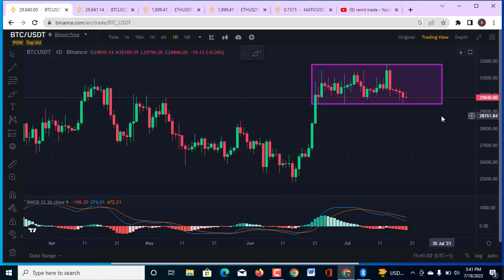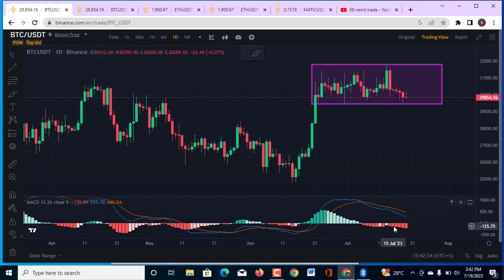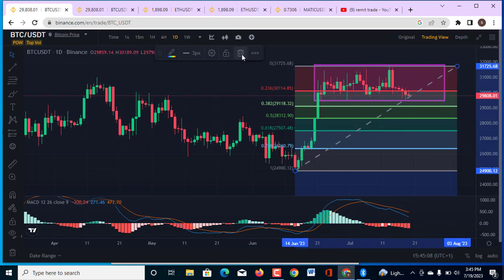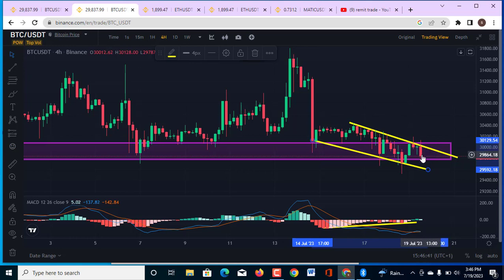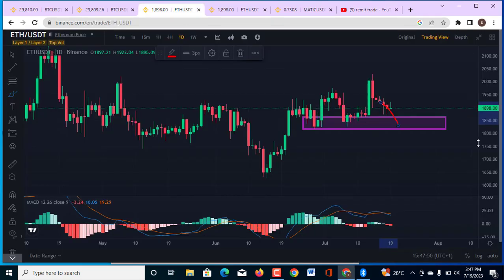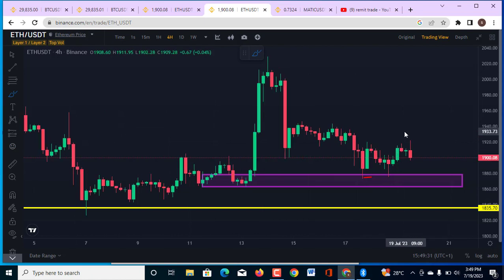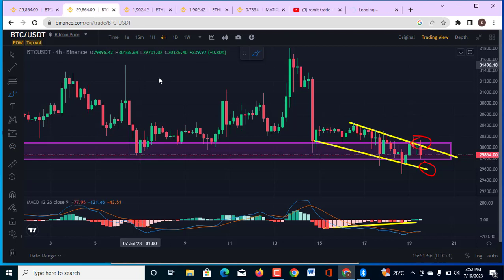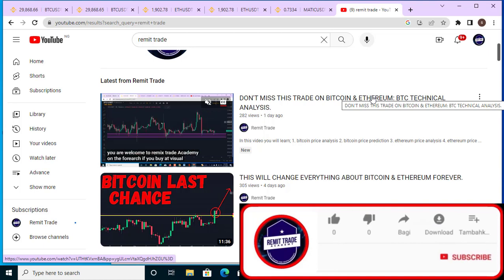BITCOIN & ETHEREUM CRASH NOW: BTC NEWS TODAY AND PRICE ANALYSIS.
1. bitcoin price analysis
2. bitcoin price prediction
3. ethereum price analysis
4. ethereum price prediction
5. btc eth dump
6. bitcoin technical analysis
7.BITCOIN & ETHEREUM CRASH NOW: BTC NEWS TODAY AND TECHNICAL ANALYSIS
8. etc

bitcoin price analysis,bitcoin price prediction,ethereum price analysis,ethereum price prediction,btc eth dump,bitcoin technical analysis,BITCOIN & ETHEREUM CRASH NOW: BTC NEWS TODAY AND TECHNICAL ANALYSIS,btc technical analysis,bitcoin,bitcoin trading videos,bitcoin trading tutorial,how to buy and sell bitcoin,bitcoin trading course for beginners,bitcoin support and resistance level,bitcoin resistance levels,bitcoin support level,divergence trading strategy,remit